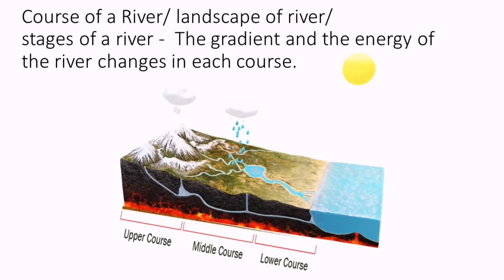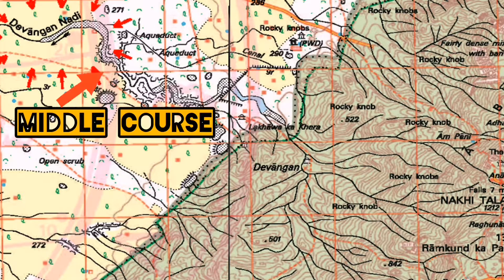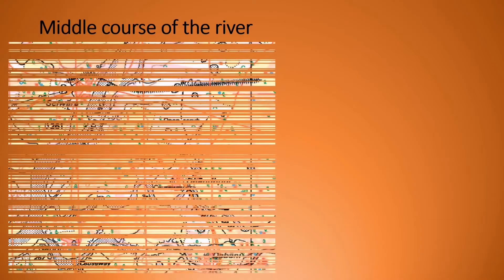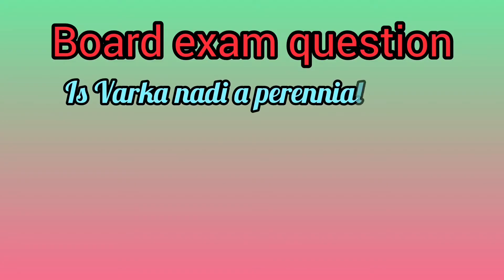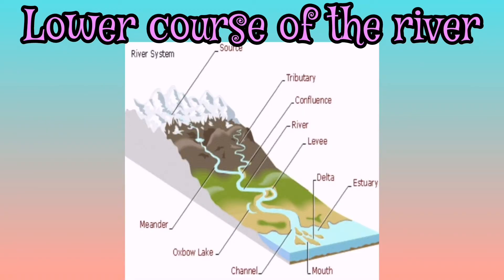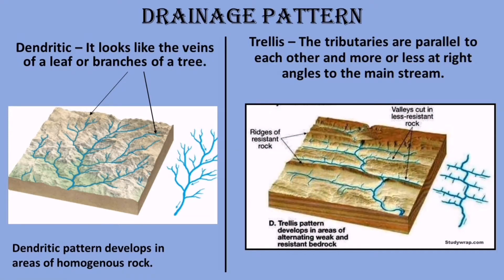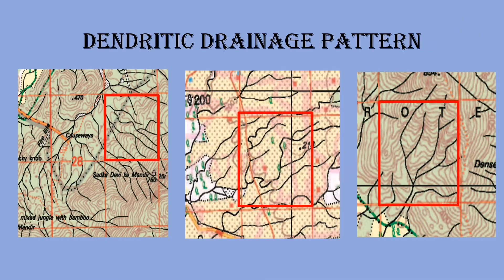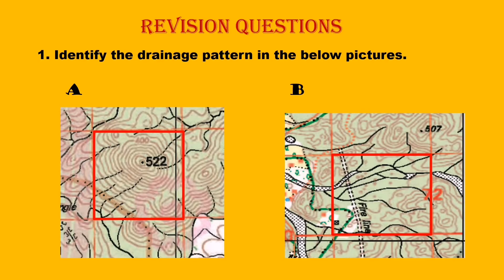Topographical Map Part 9 - River Features and Drainage pattern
In this video we shall learn about the courses or stages of the river and drainage pattern as per ICSE Board pattern.